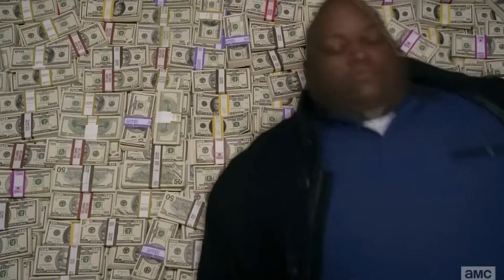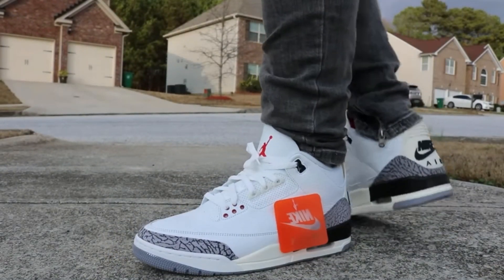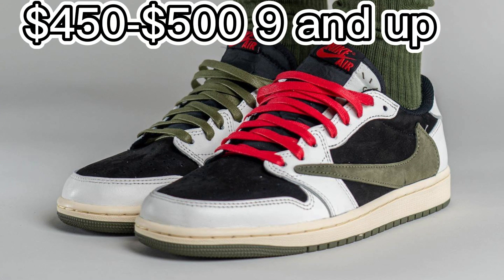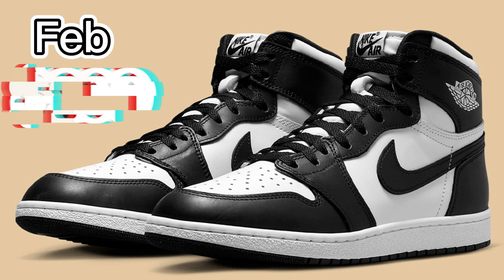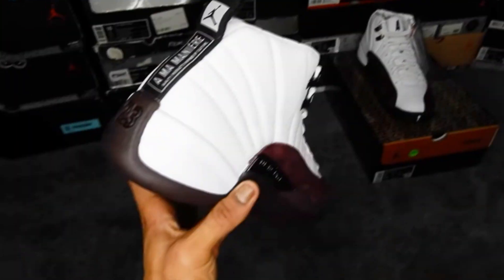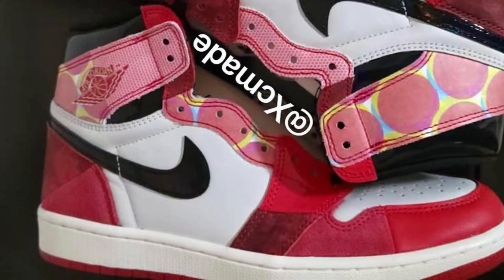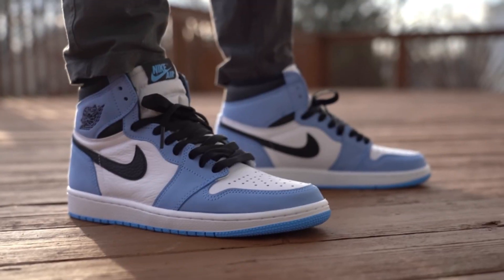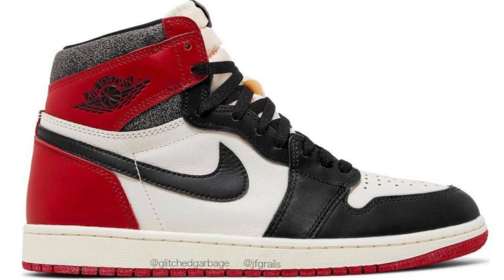Sneakers To Invest In Right Now!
Happy New Years! In this Video I go over the sneakers that I personally think will have the highest resell value. These are strictly my opinion since at the time of this video none of these sneakers have released yet. I hope you enjoy!